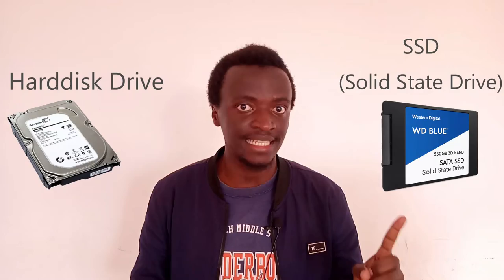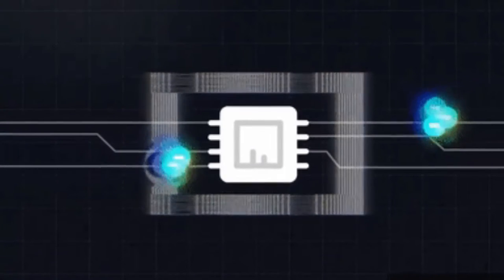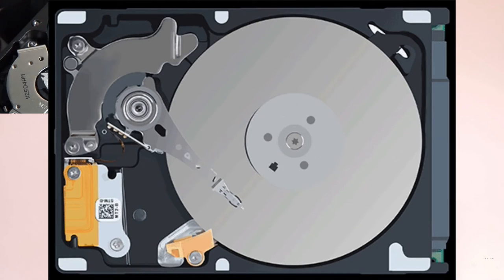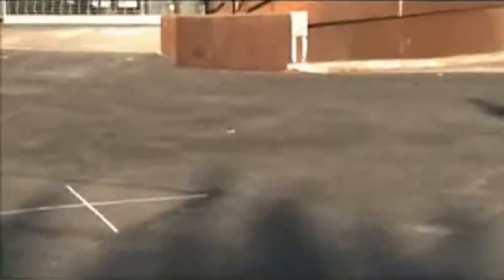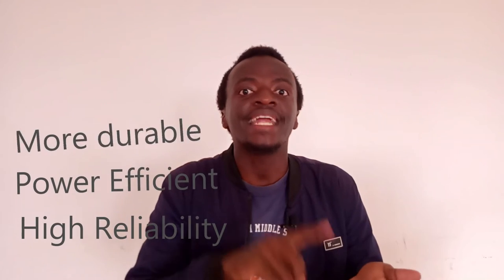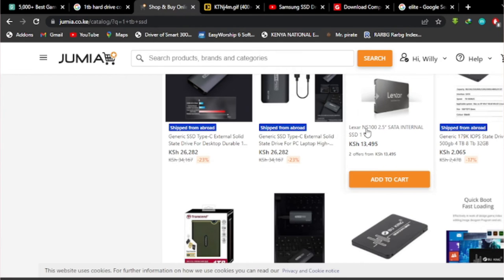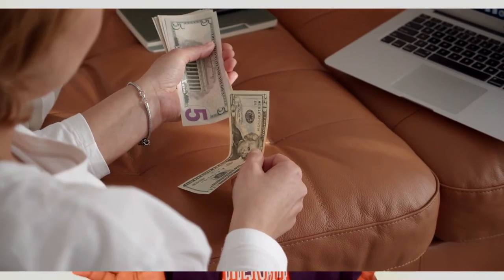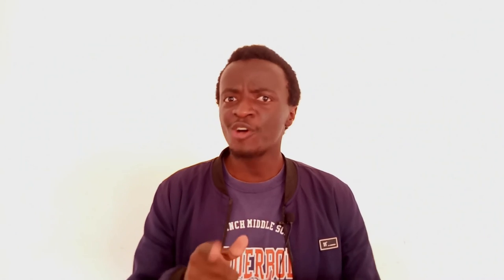HOW TO CHECK FOR GOOD STORAGE | SSDs vs HDDs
Wondering what storage device you want for your laptop or desktop? Then you've come to the right place.